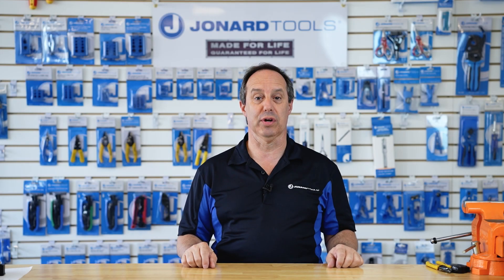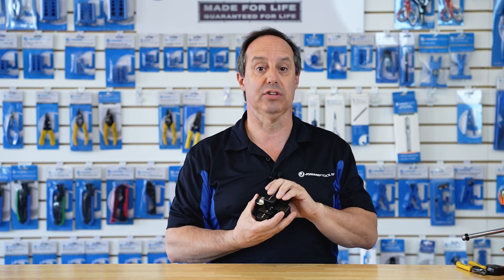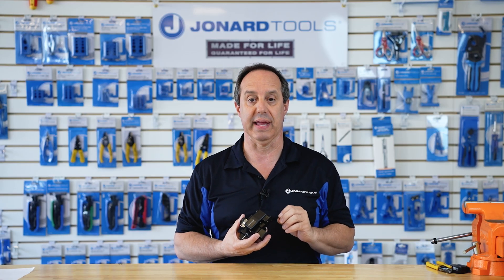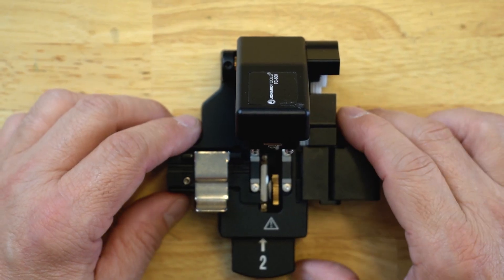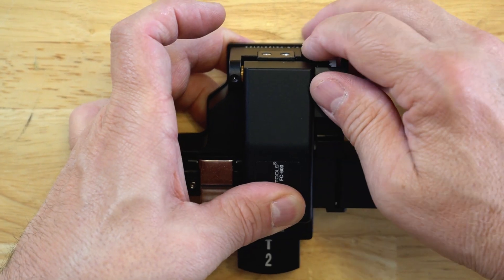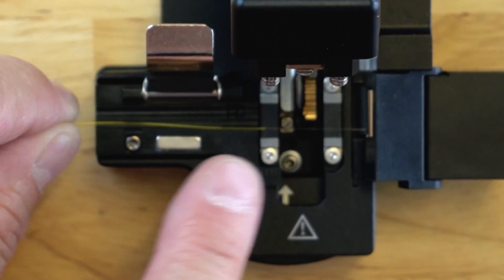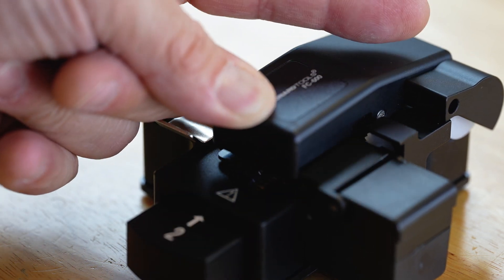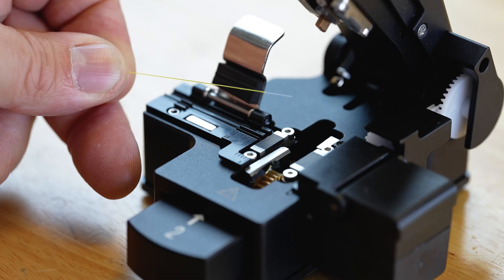Jonard Tools One Step Fiber Optic Cleaver with Auto-Rotating Blade (FC-600) Product Video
The Jonard Tools FC-600 precision fiber cleaver is designed to provide a precise, one step cleave to prepare fiber to be fusion spliced. This fiber cleaver features the following:

One step design automatically cleaves the fiber, rotates the blade, and collects fiber scraps
Provides a cleave with a cutting angle of less than 0.5° for optimal fiber preparation for fusion splicing
Blade automatically rotates after each cleave, and can be used for 52,000 cleaves before needing to be replaced
Lightweight and rugged design for long term durability
Holds 250 µm and 900 µm fiber and comes with built in fiber trash can
Scaled holder for accurate cleave lengths from 5 to 20 mm (0.20" to 0.79")
Ideal for fiber technicians, fiber splicers, and anyone that needs to cleave a fiber optic cable prior to performing a fusion splice

0:00 Overview
0:10 Intro
0:18 FC-600
0:49 Features
1:30 Outro